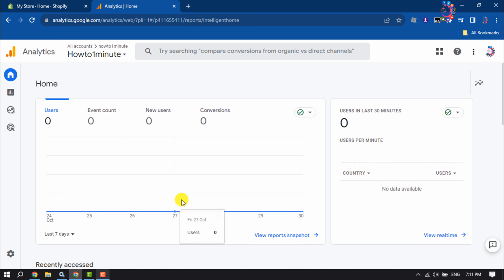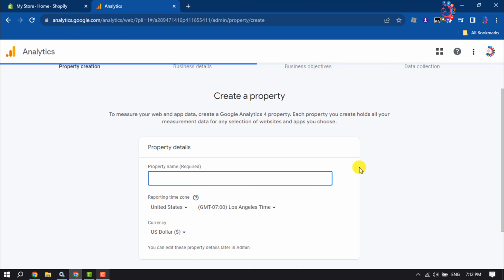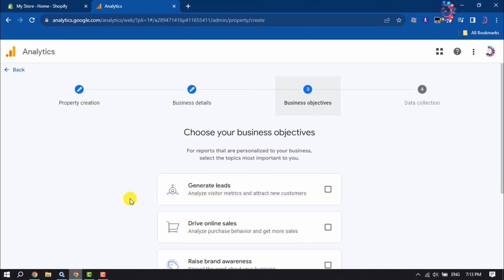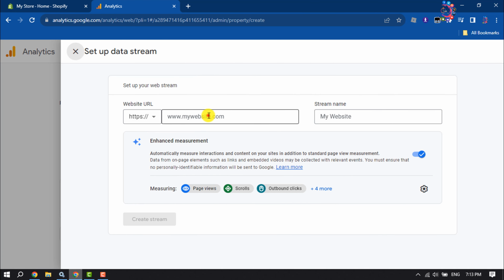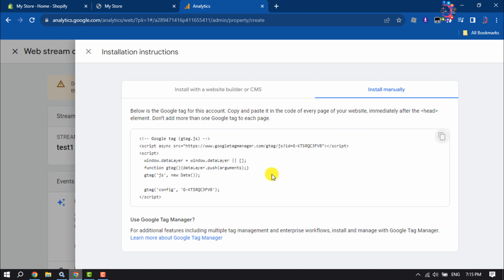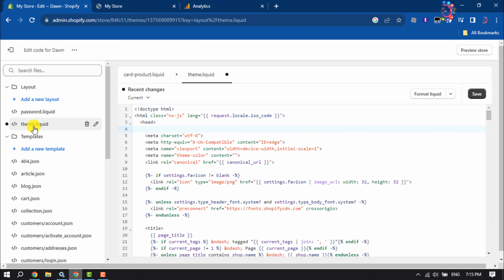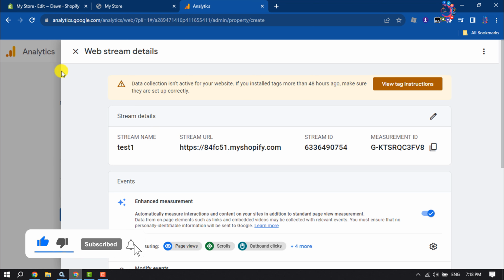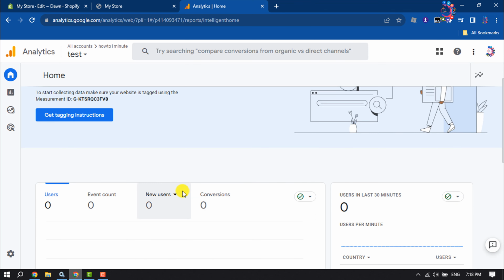How to add ga4 to shopify | Setup Google Analytics on Shopify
Google Analytics is essential for e-commerce. Here’s everything you need to know about setting up and getting value from Google Analytics 4.

0:00 Intro
0:11 Create Google analytic property
0:36 Add website on GA4
1:21 Varify Shopify with google analytic
1:47 Insert google tag into Shopify header
3:00 Outro

How to set up Google Analytics Ecommerce Tracking in 5 steps
Sign up for Google Analytics
Set up an account and your first property
Install your Google Analytics tag on your website
Set up Conversion Actions and Audiences
Track your conversions through events
5 essential Google Analytics reports for ecommerce
Google Analytics segments
Steer your growth in the right direction with GA